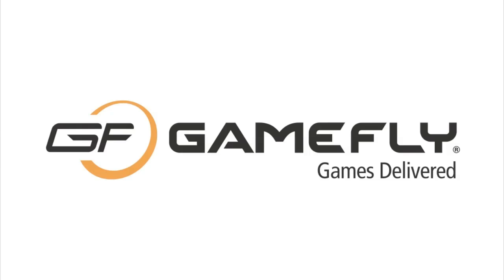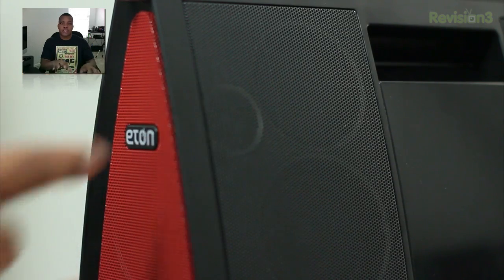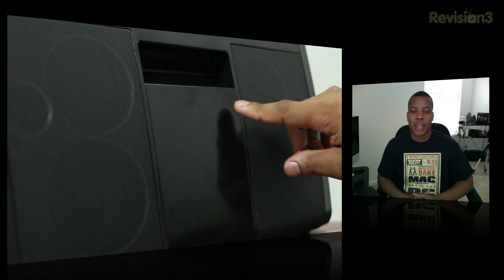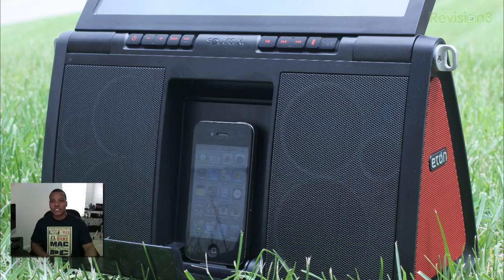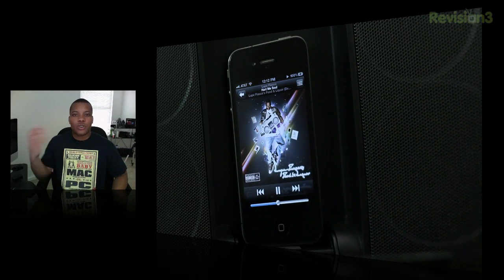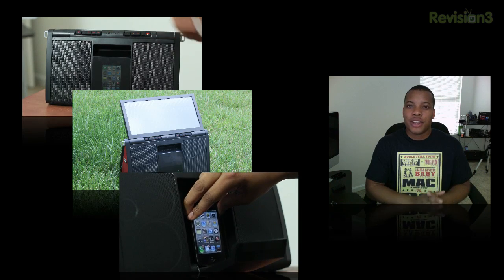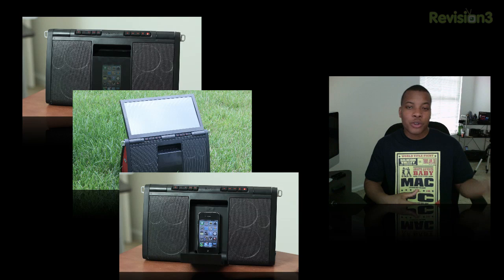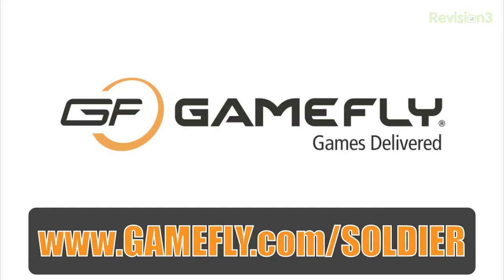Review: Soulra XL: Solar Powered iPhone/iPod Speaker Dock Review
In this episode, I review the Soulra XL, which is a speaker dock designed for the iPhone and iPod that can work solely on solar power.